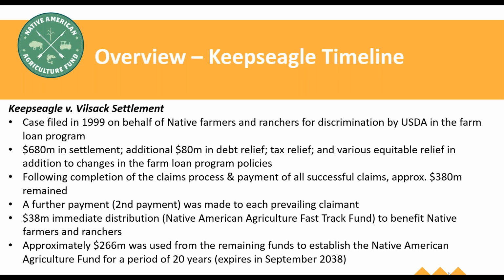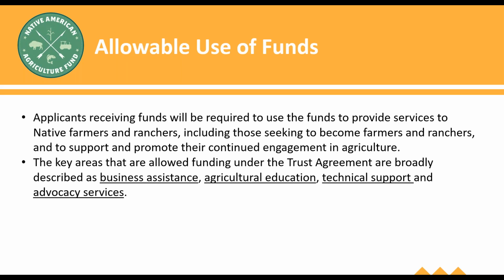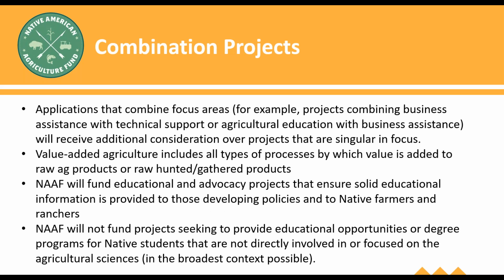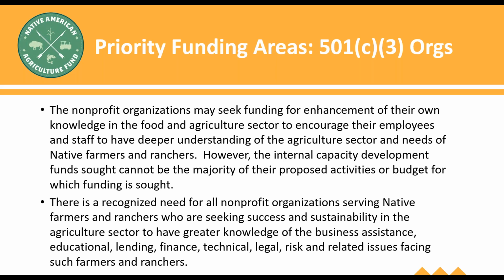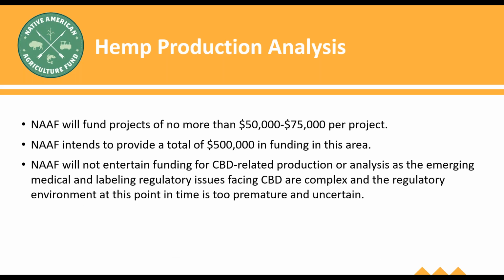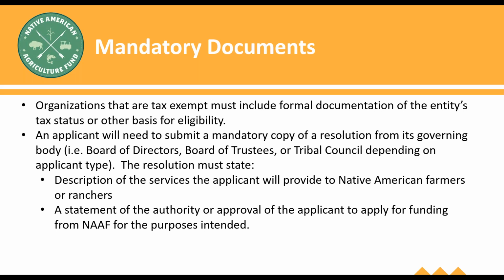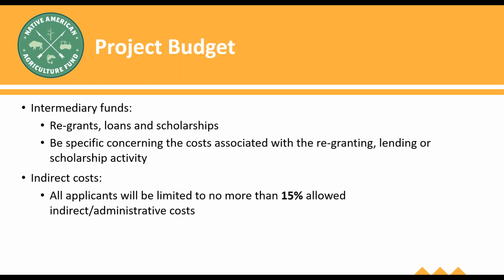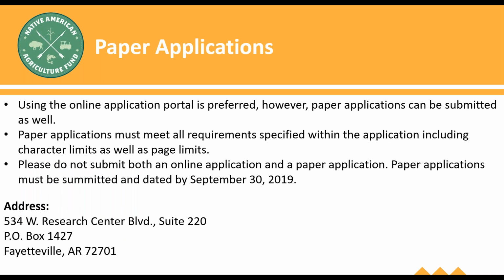NAAF Request for Applications Webinar #1